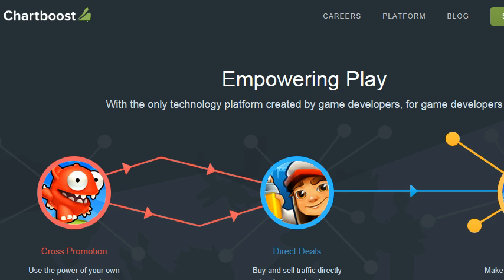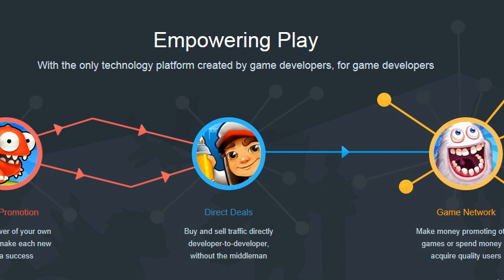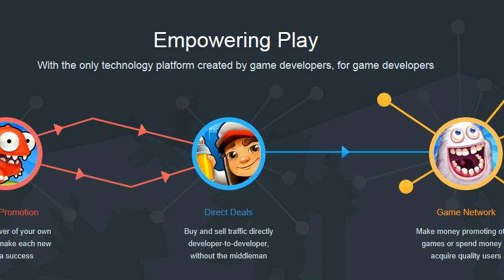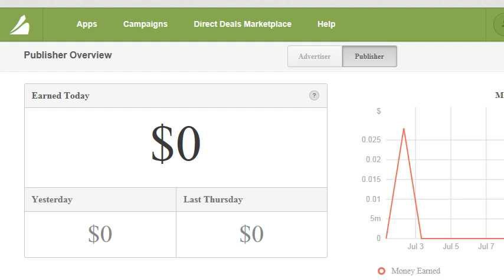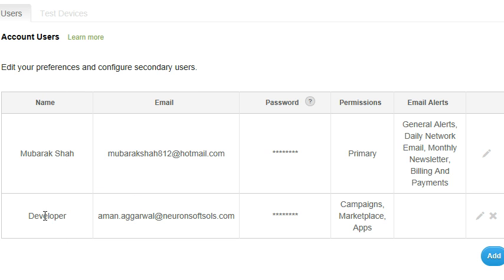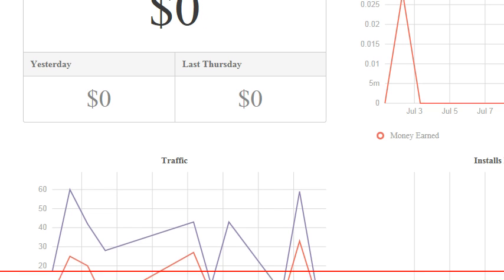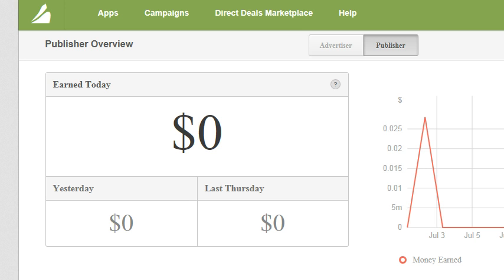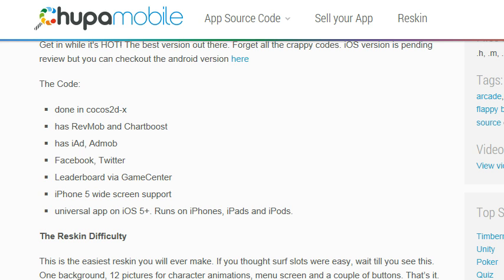How to Make Money With Chartboost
Want to learn how to skyrocket your income to 6 figures a year in your online business?